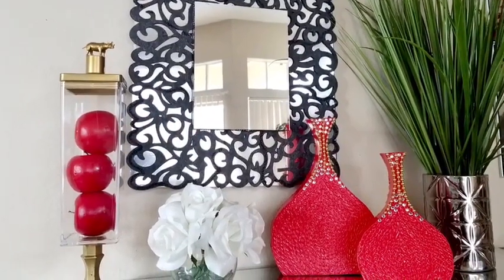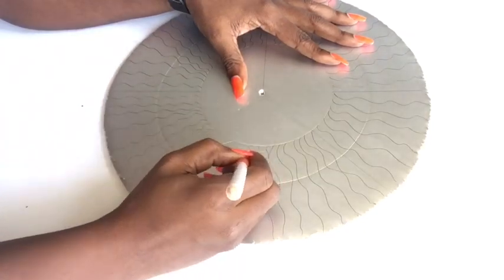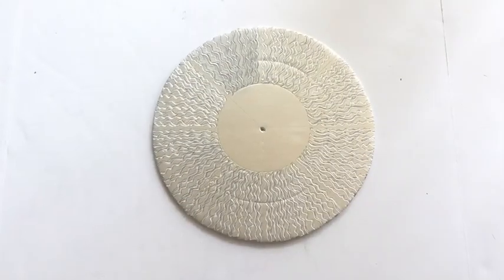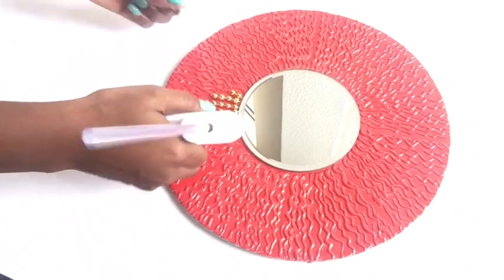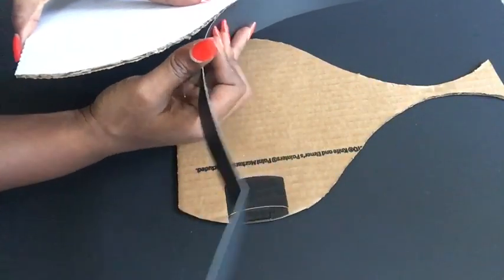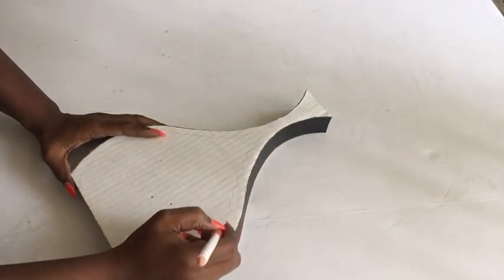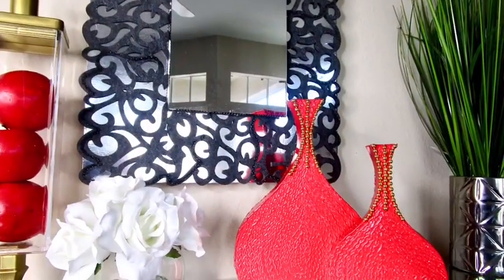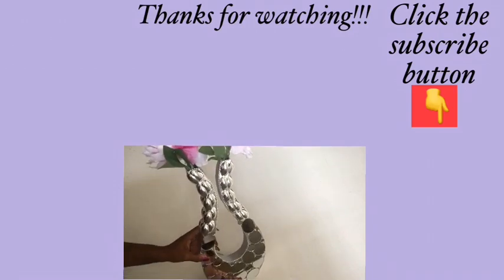Diy Wall Mirror + Accent Vases! Quick and Easy Home Decorating ideas| Simple 5 minutes Hack!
This is a Diy Video that shows How you can Create a Matching Set of Accent Vases with a Wall Mirror on a Budget! It is a Quick and Easy Home Decorating Hack That adds Glam to the Home. It is a Simple and Inexpensive Way to Incorporate Modern Day Decor into the Home and it is also a way to Personalize your Home Decor for Less.

Here are the items used:
Foam board (For the circle)
Trifold board (For the vases)
Poster board for the sides of the vases.
5” round candle holder mirror
Red Rust Oleum Spray paint (Walmart)
Gems of different sizes
Golden beads
*A lot of Glue sticks(I used half of a full length glue stick pack)
Glue gun and Glue sticks ( I had them at home already)